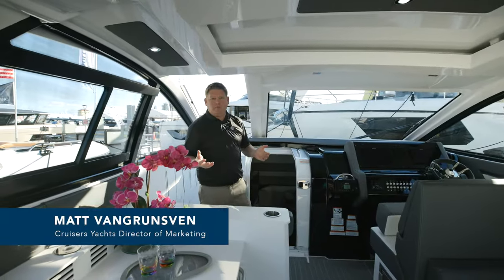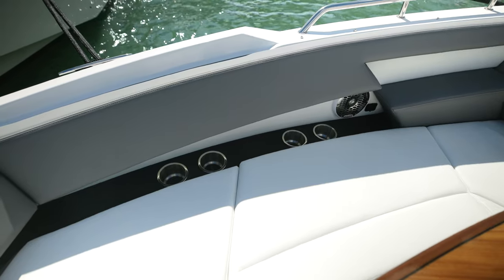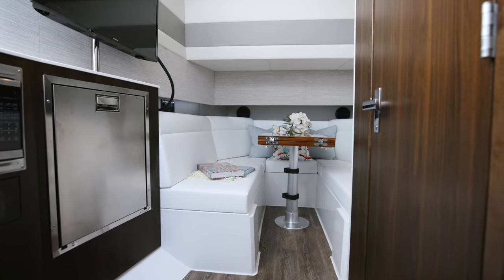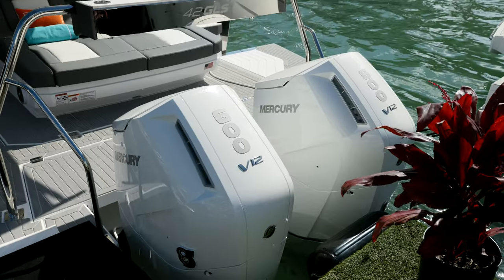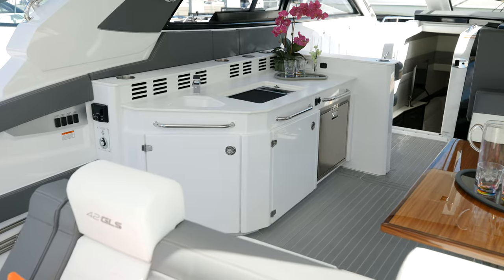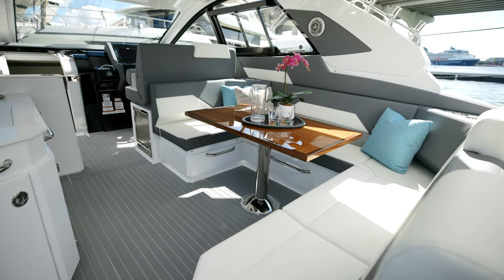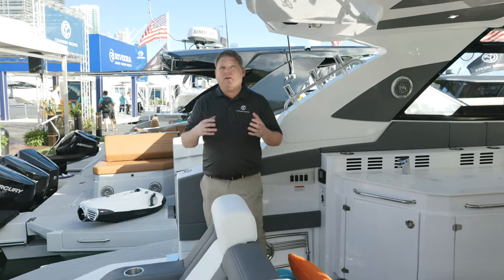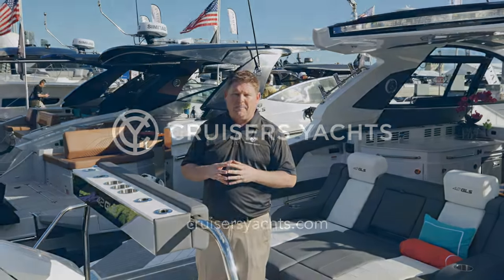Cruisers Yachts | 42 GLS Walkthrough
Continuing the adventure-seeking legacy of the GLS series comes the newest model the 42 GLS. With dual beach doors, a U-shaped dinette, a galley with a raised wet bar, and a spacious bow, the entertainment possibilities are endless. The lower cabin features an aft stateroom and a U-shaped dinette that converts into a berth. A full galley and standing head with shower complete this remarkable yacht